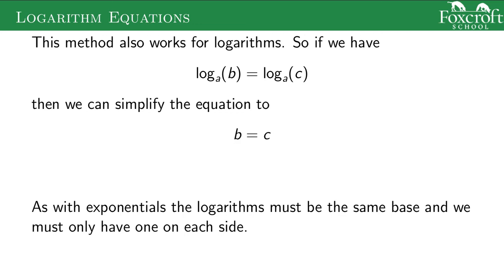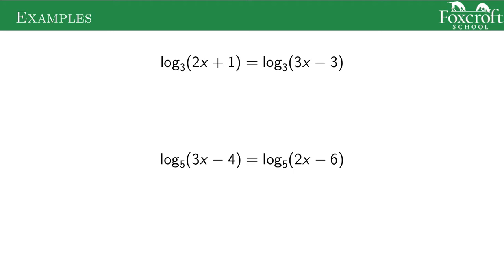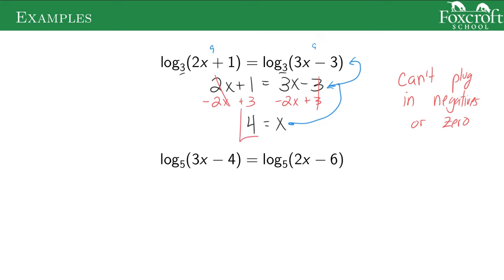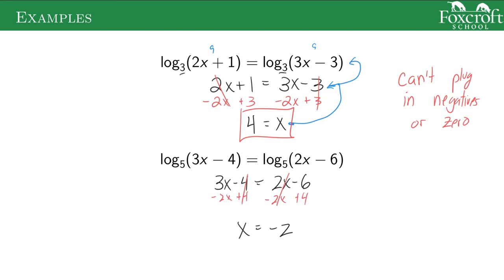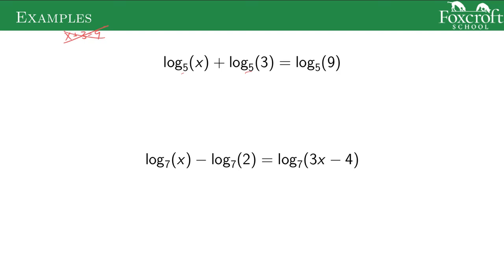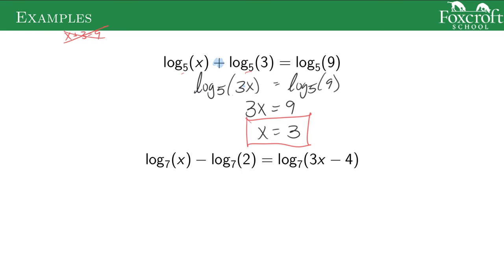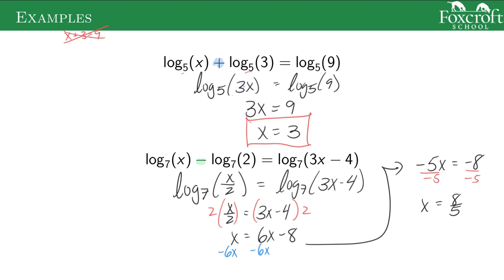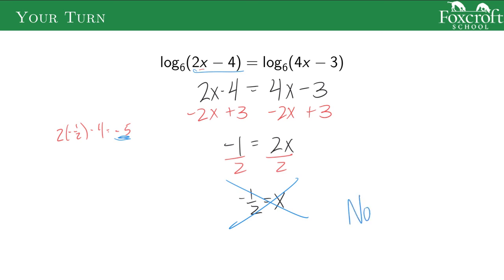9.15: Solving Logarithmic Equations